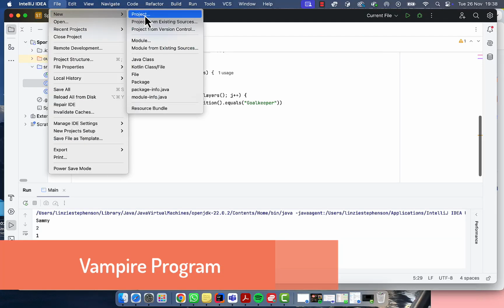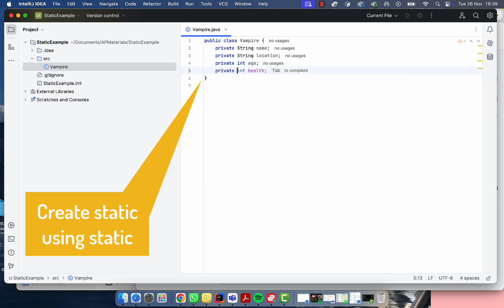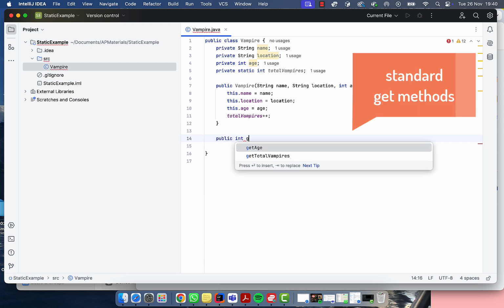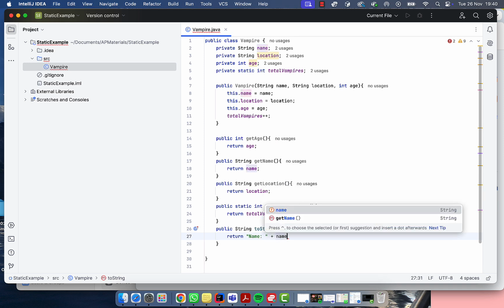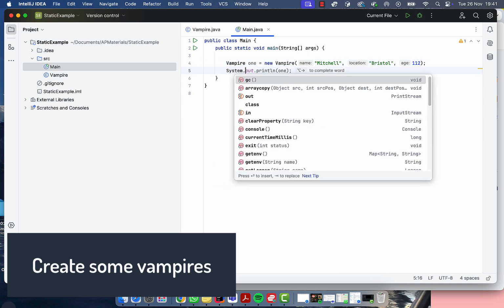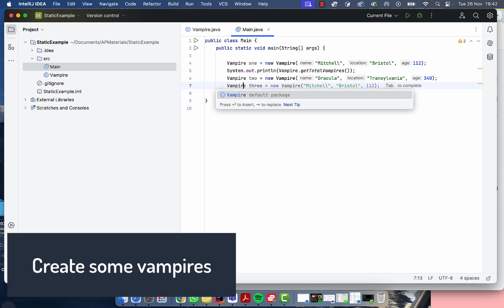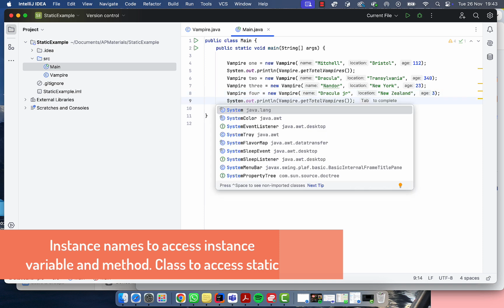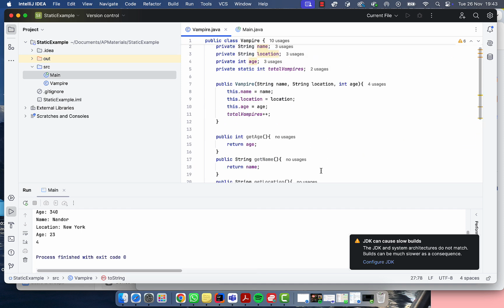Static Variables AP & IB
A program to show how static variables function.